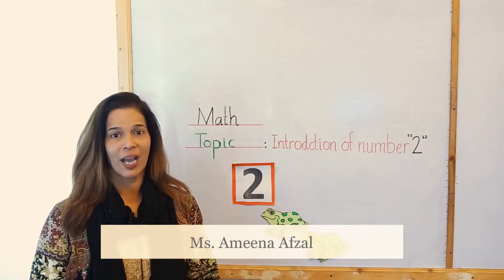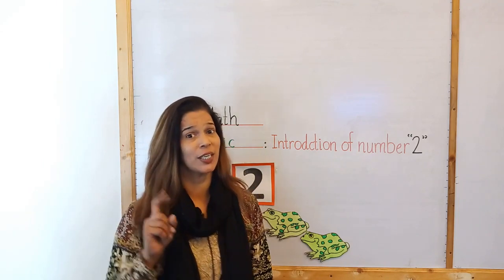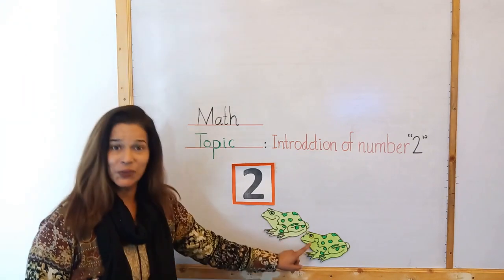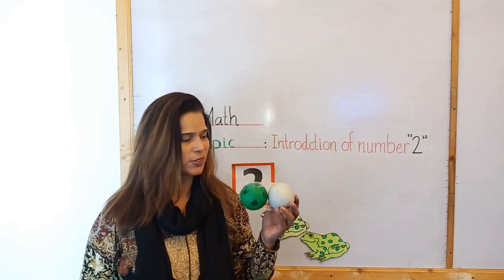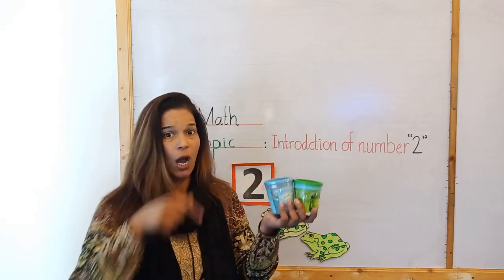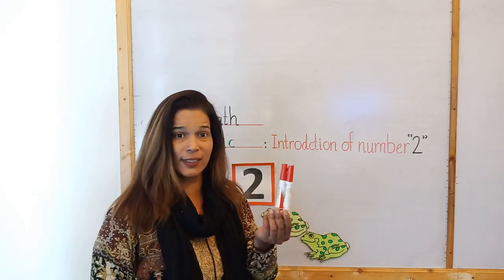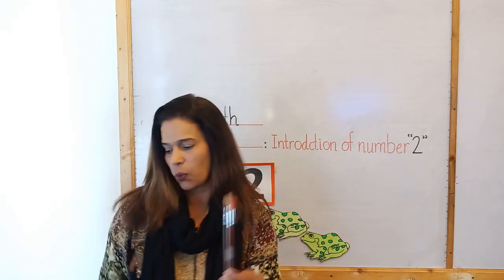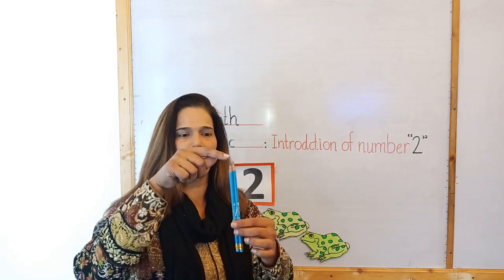Play Group Math Lecture # 2